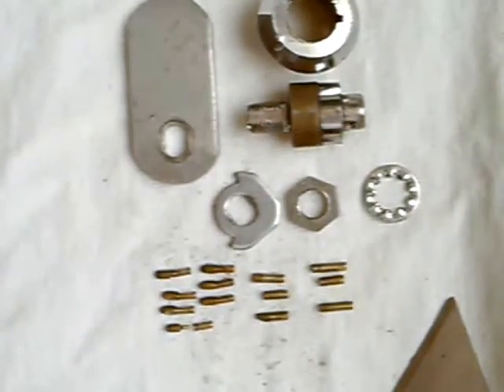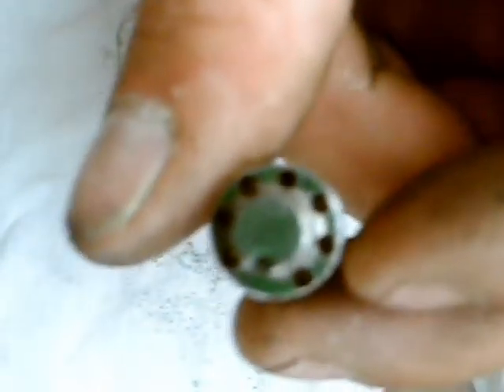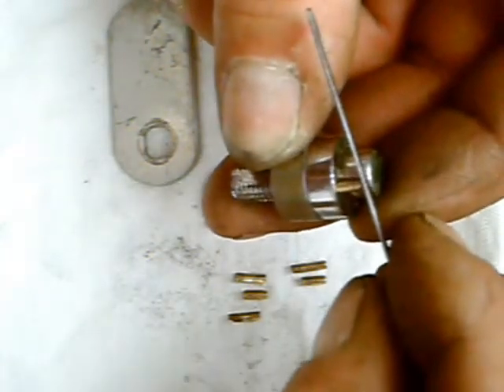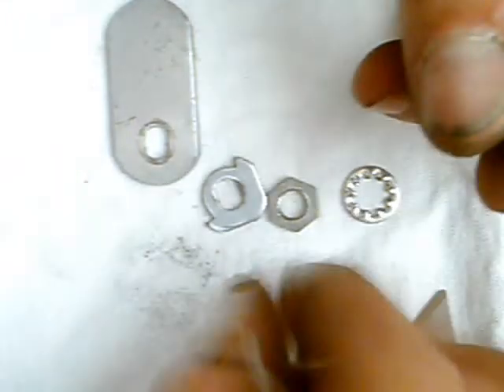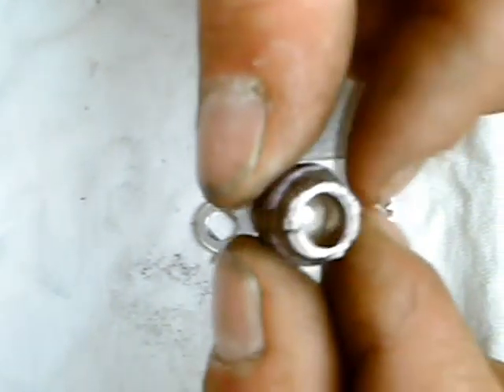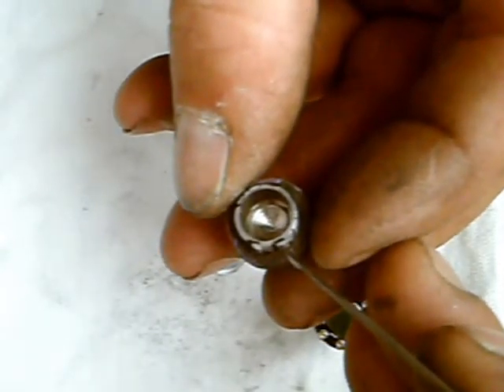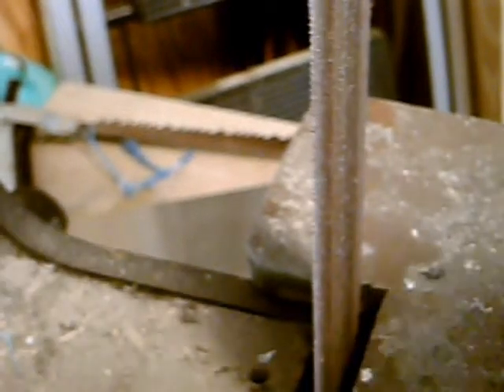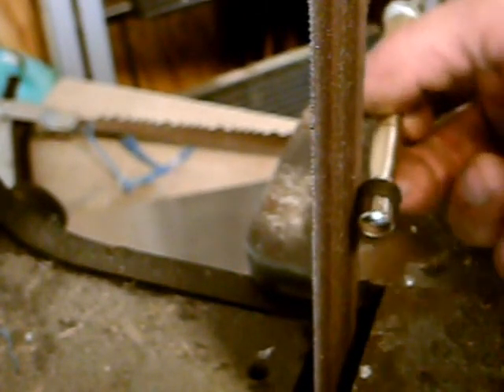What's Inside Of A Tubular Lock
If you want to pick a tubular lock it helps to understand what is inside the case. This video shows a disassembled tubular lock and how it works with a homemade tubular lock pick.